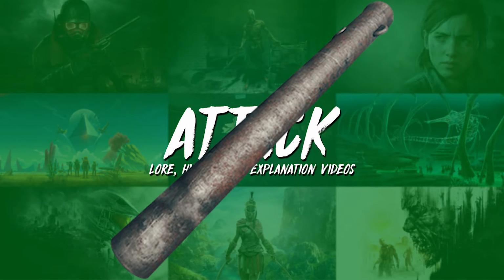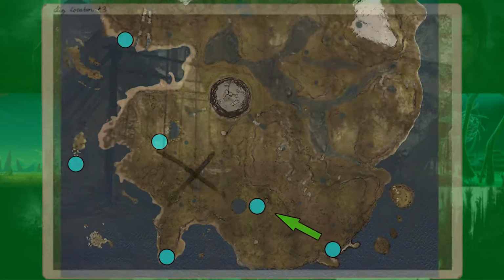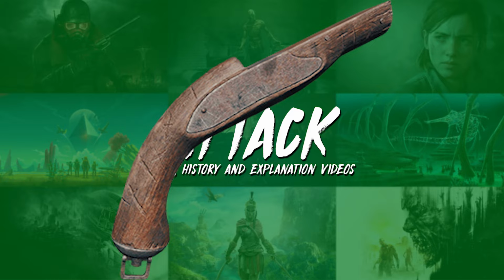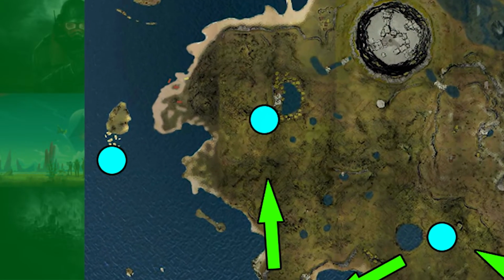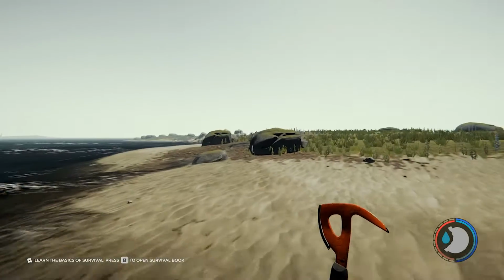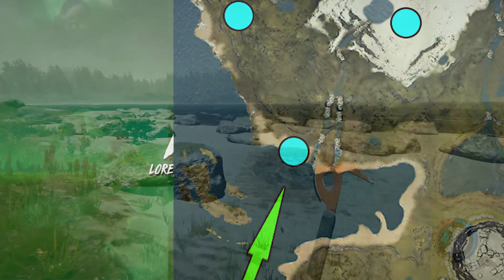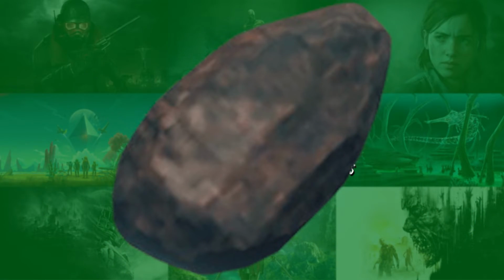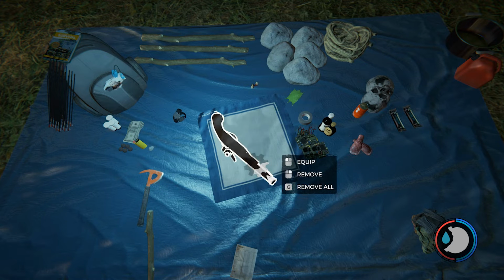The Forest: How to Make the Flintlock Pistol - All Part Locations (Guide Series)